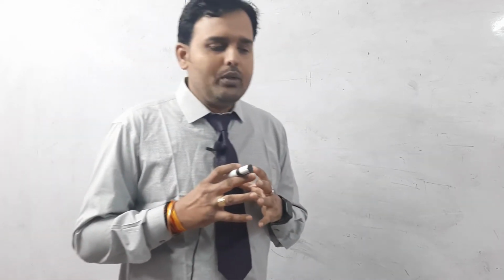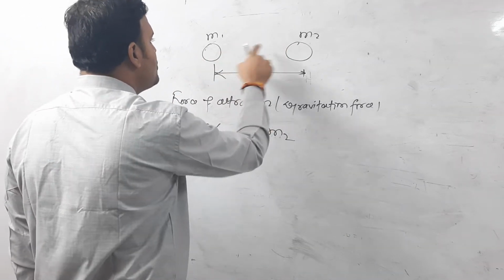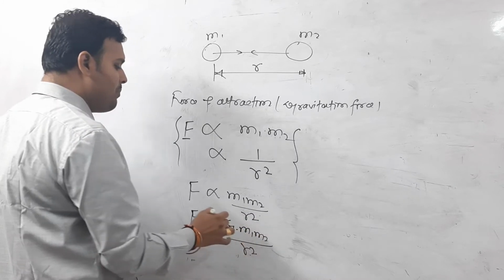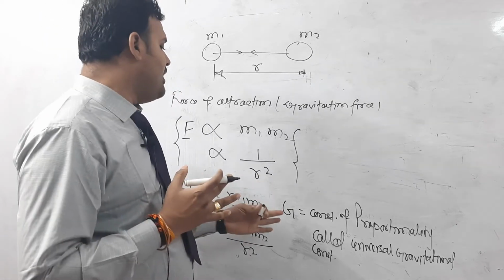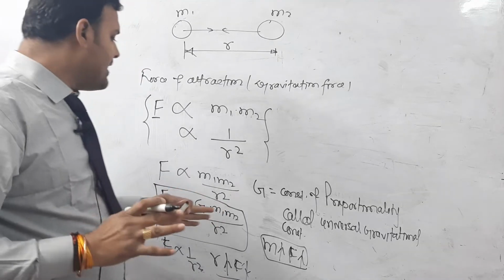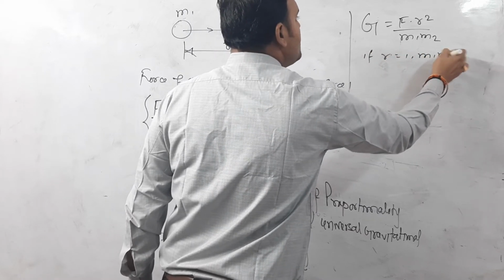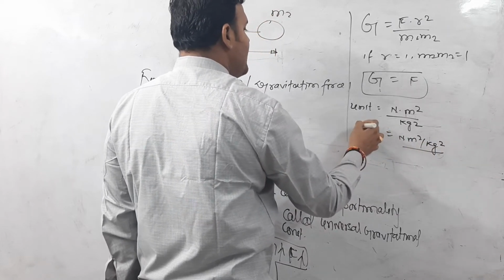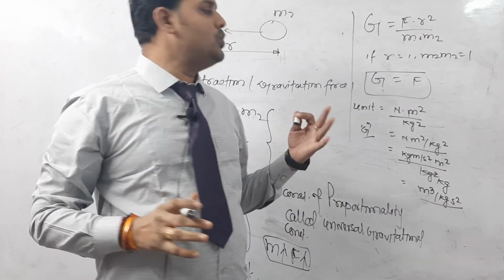GRAVITATION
All About Gravitation